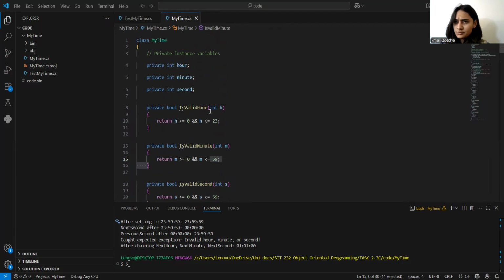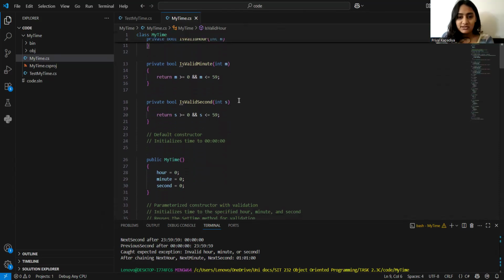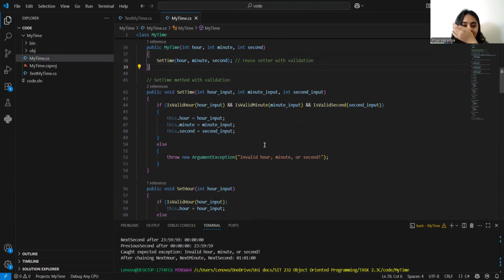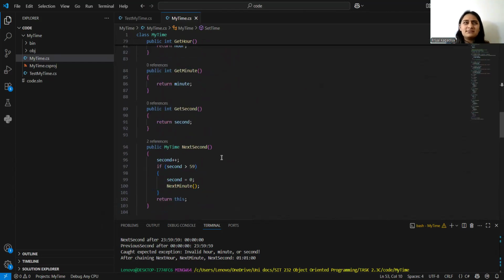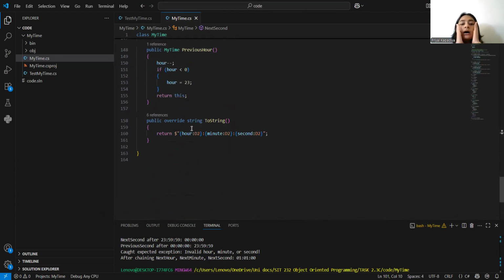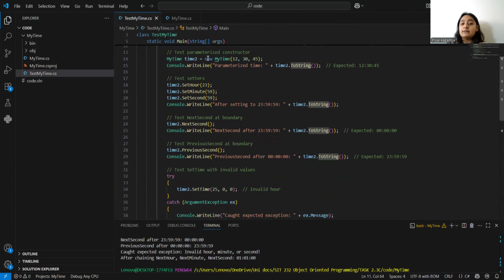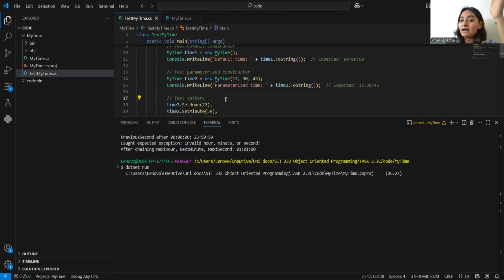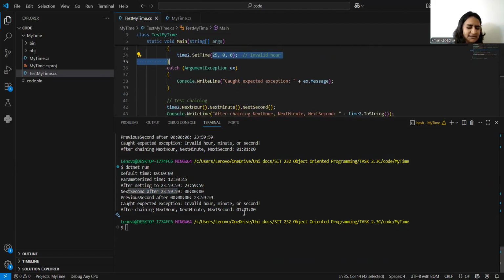sit object oriented programming